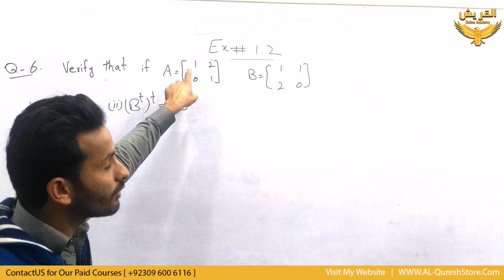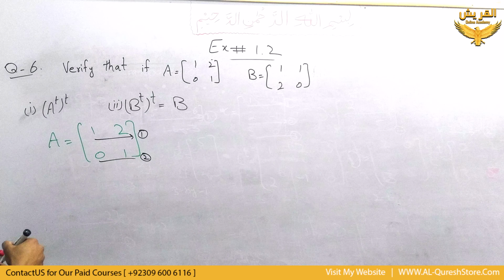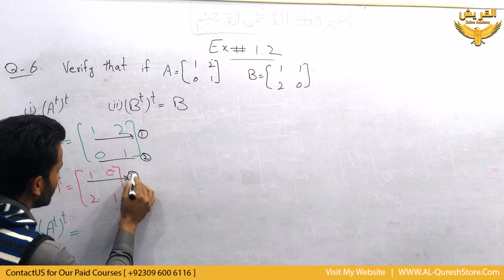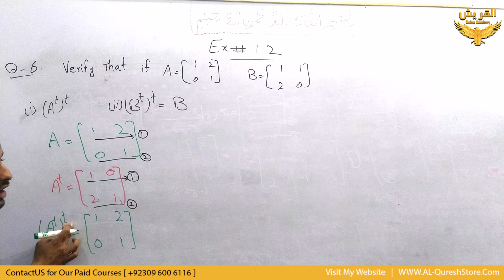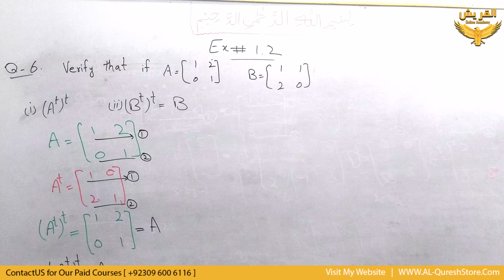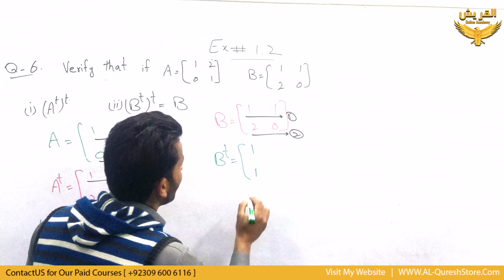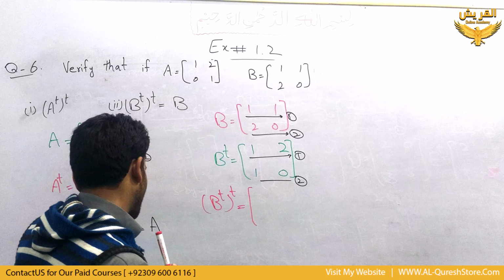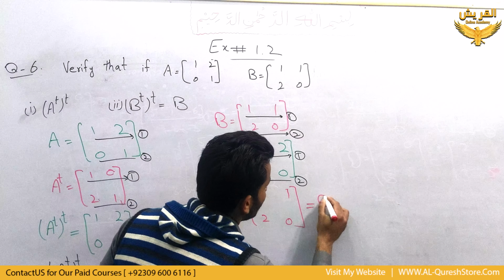9th Class Mathematics 6th Lecture | Ch#1 - Verifying Transpose | AL-Quresh Online Academy